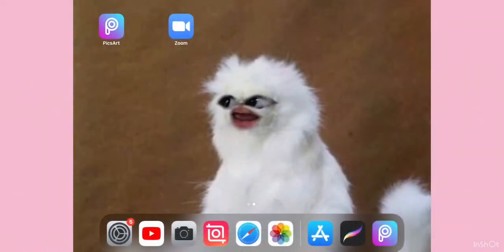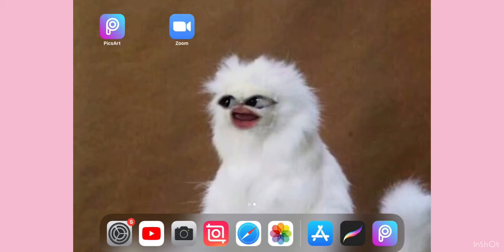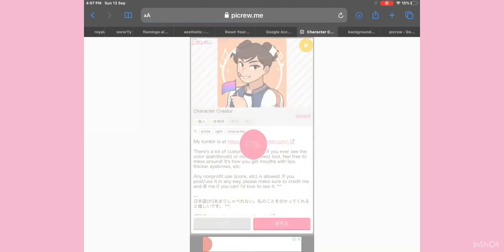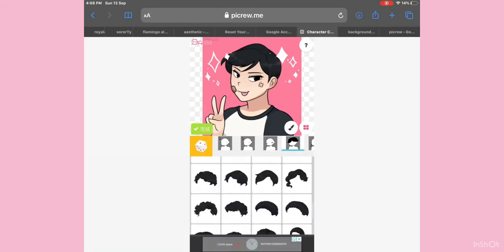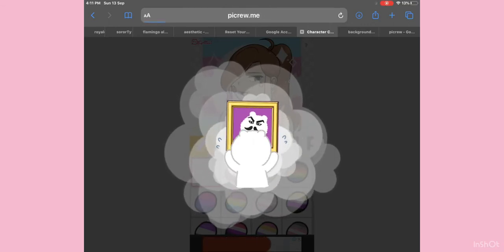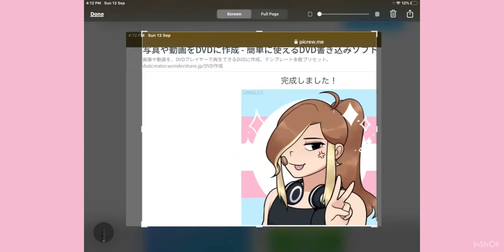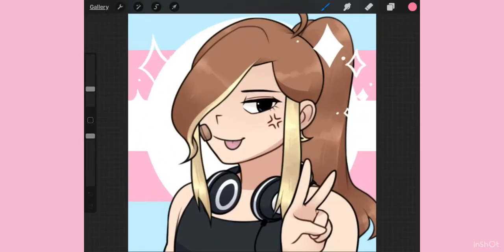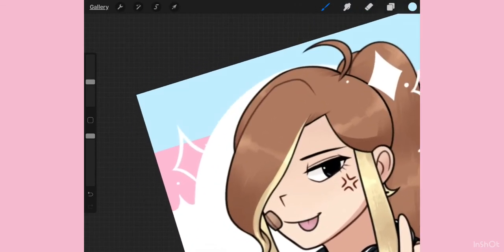How to make a YouTube pfp (for free!!)